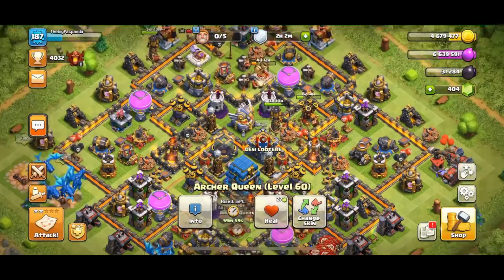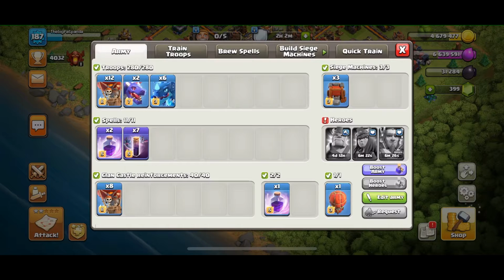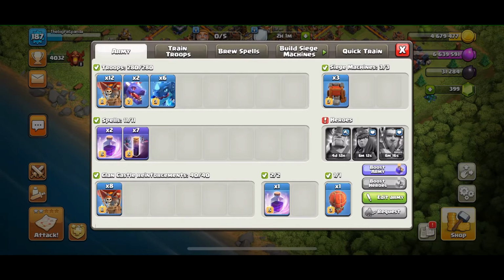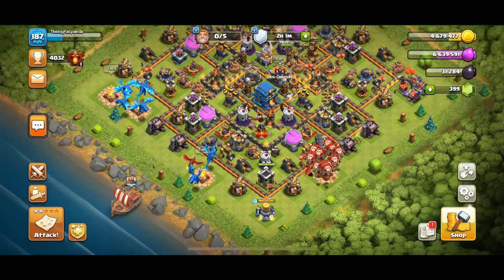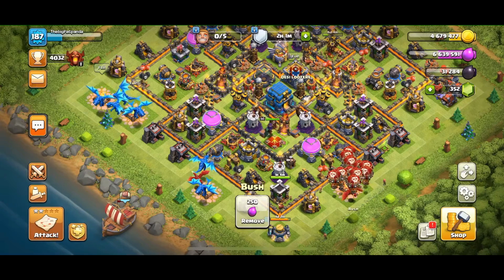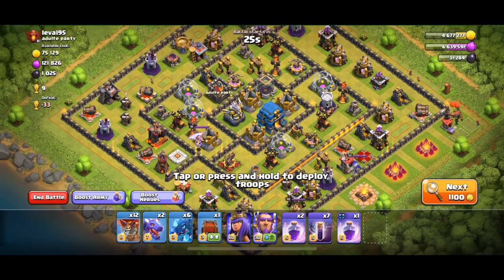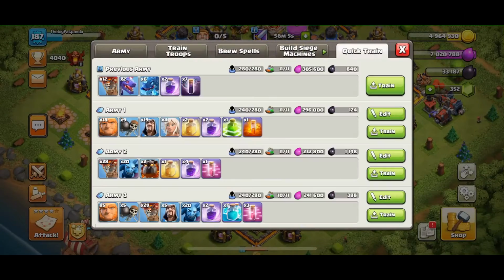6 Electro Dragon + 2 Drags + 7 Bat Spell + 3 rage + Seige ::TH12 attacks :: The bigfatpanda Gaming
6 Electro Dragon + 2 Drags + 7 Bat Spell + 3 rage + Seige ::TH12 attacks ::